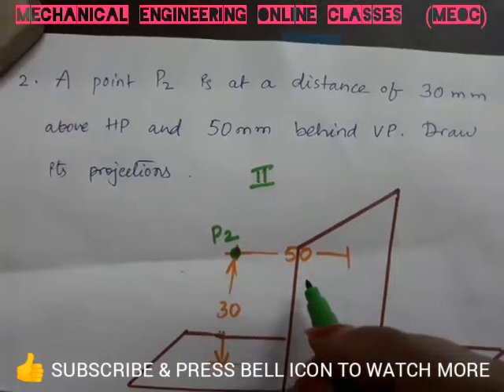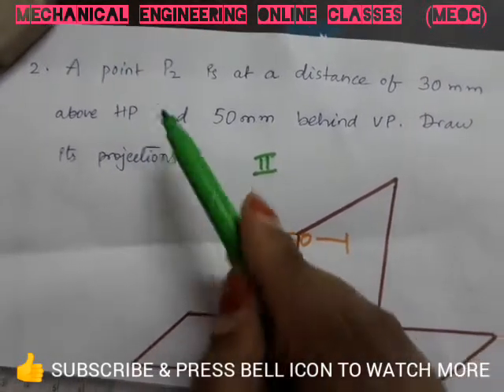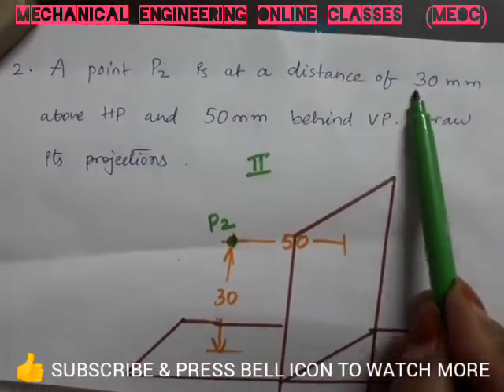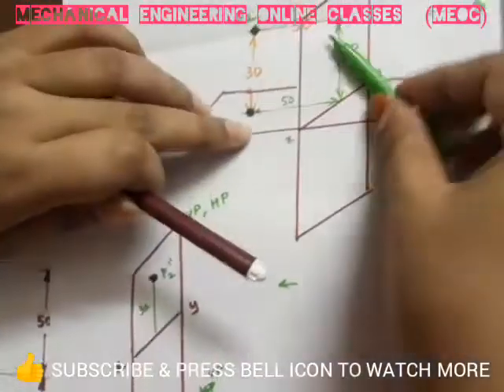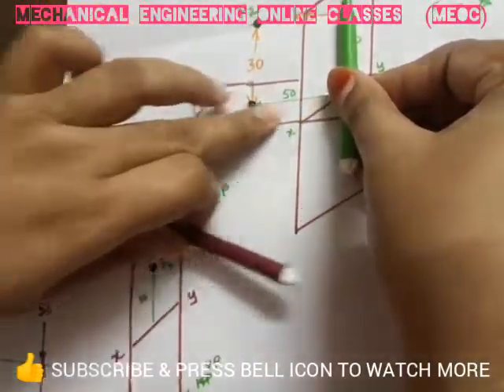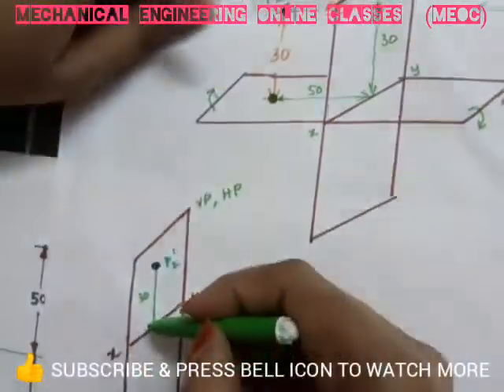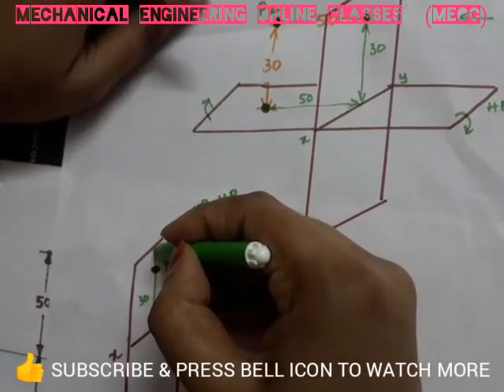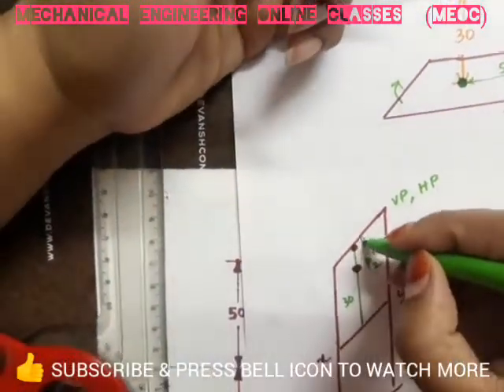Projections of points in second quadrant using drafter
How do draw projections of points located in second quadrant is clearly explained with the help of a drafter or a mini drafter

How to draw dimension lines and how to label points is clearly explained